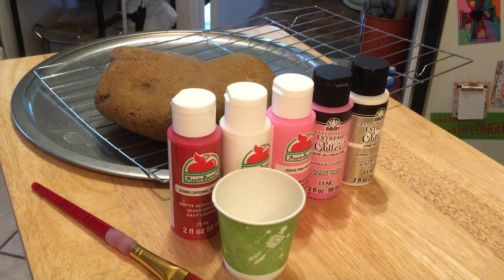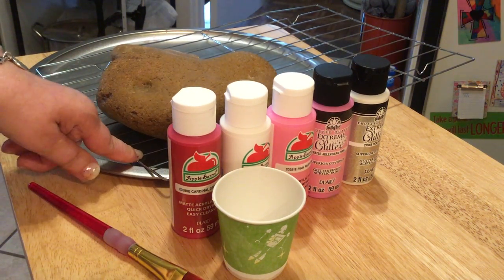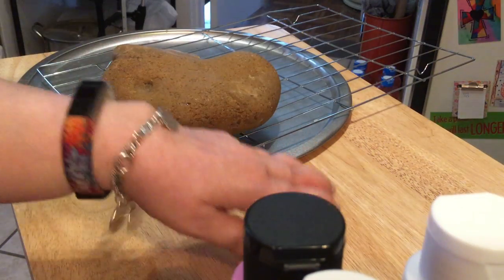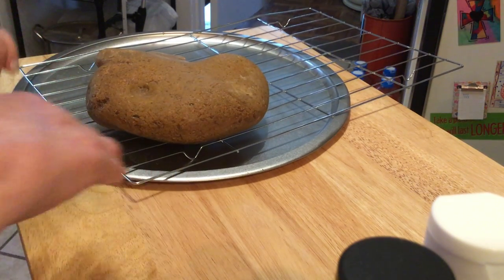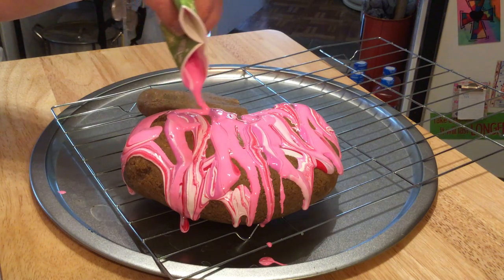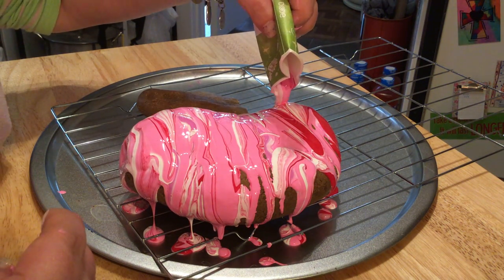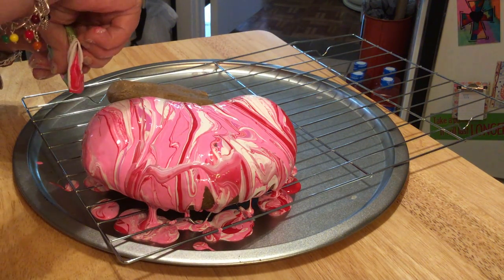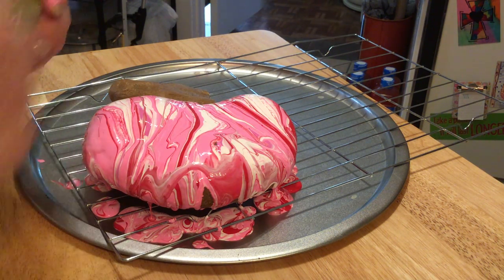Rookie Paint Pouring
I love rocks and decorating them.  Seriously I did it all by hand until I saw this technique.  It’s fun but there’s a learning curve.

I’ve learned it’s easier to make little LEGO brick stands or use old medicine bottles instead of a cooling rack.  This puts your rocks higher and makes access to the runoff for transfer much easier.

I have had so much fun learning this.  I did a new batch today with an additive and it was great!  I’ll do another video soon, seriously.

Like follow share comment you know the drill.  Let me know if you have any tricks/tips!